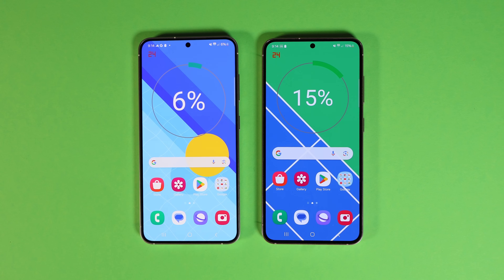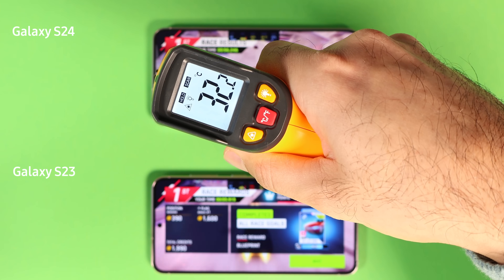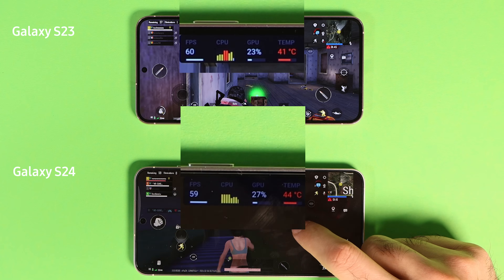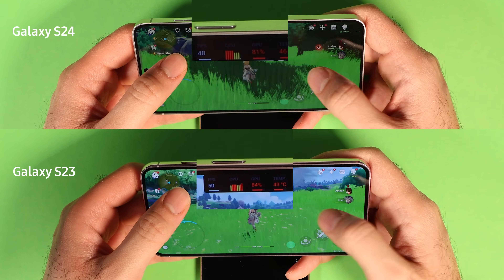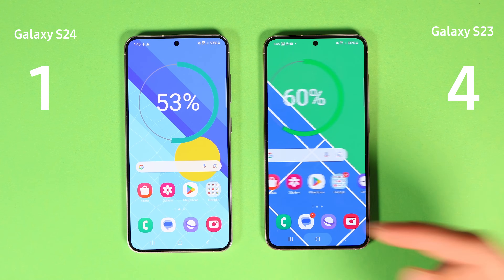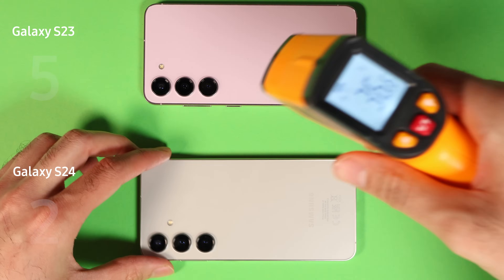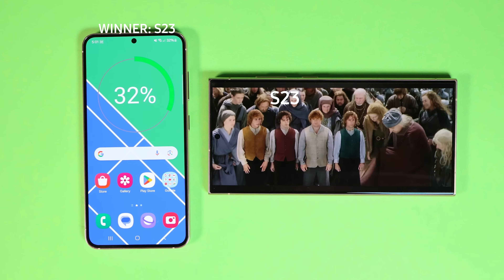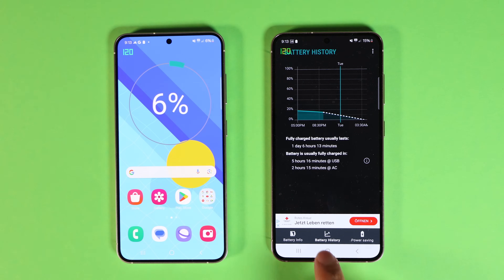Galaxy S24 Exynos vs S23 Snapdragon | Gaming & Battery Test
This test is focused on the performance and battery of the Samsung Galaxy S24 Exynos 2400 vs S23 Snapdragon 8 Gen 2. The test is focused on Wi-Fi and 5G gaming. I played Asphalt 9, PUBG Mobile, Subway Surfers, Genshin Impact, and Chess on Google Chrome mobile browser. I wanted to put the theory of the S24 Exynos running hot on 5G into test, and to see if the phone has thermal issues. I reviewed the camera comparison of Samsung Galaxy S23 vs S24, which you can find in the channel. Also, I did test the speed and daily battery life in another video on the channel.

My Content Creation Gear:
Vlogging Camera
Magic Arm
Camera Bag
Small Tripod
Variable ND filter
Editing Monitor
Editing SSD
All Gear

00:00 - S23 Exynos vs S24 Snapdragon
00:21 - Battery Test Conditions
01:27 - Asphalt 9 5G
02:39 - PUBG Mobile 5G
03:14 - Exynos Burning!
03:57 - Genshin Impact 5G
05:01 - Subway Surfers 5G
05:57 - Exynos Problem on 5G!
06:07 - PUBG Mobile Wi-Fi
07:27 - Exynos = Snapdragon
07:38 - Genshin Impact Wi-Fi
07:54 - Exynos Better Than Snapdragon
08:19 - Browser Test
08:08 - S24 vs S23 Battery Test
08:28 - Final Result
09:04 - 5G Network Standby Test
09:43 - Verdict